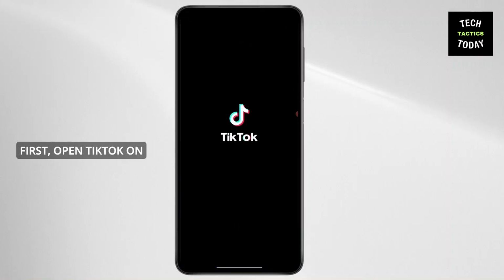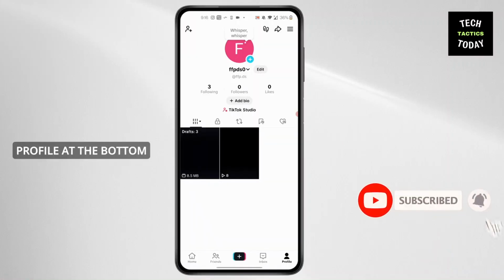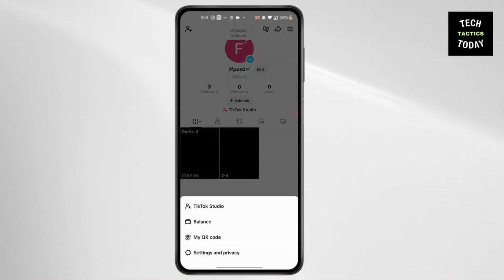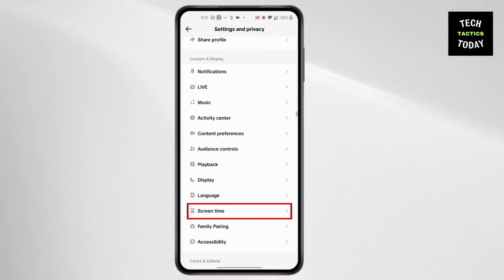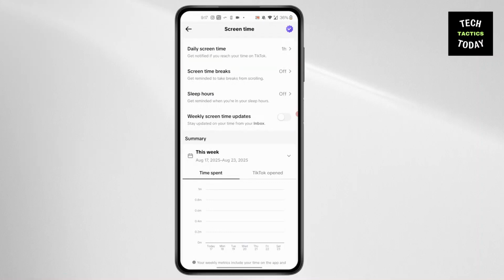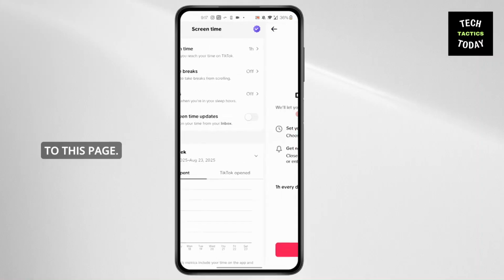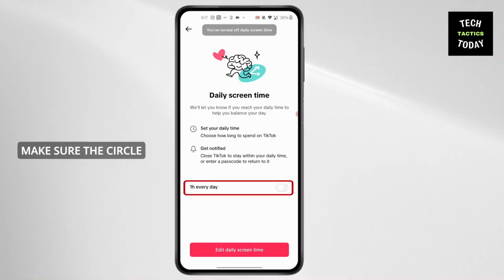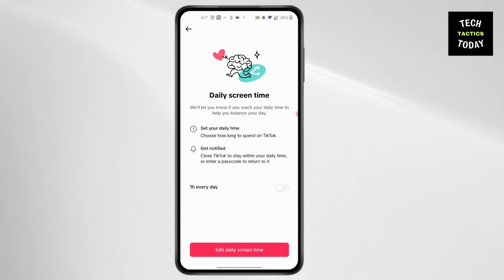HOW TO DISABLE TIKTOK SCREEN TIME MANAGEMENT | TIKTOK GUIDE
Intro Paragraph:
Learn how to disable TikTok Screen Time Management and regain full control of your app usage. Fix common issues like password prompts, restricted access, or unwanted time limits in just a few steps. Updated guide for 2025.

What You’ll Master:

Disable TikTok Screen Time Management

Remove screen time password restrictions

Bypass daily time limits

Adjust app settings for full access

Prevent future auto-limits

Fix common errors related to screen time

Engagement Booster:
Pro Tip: Make sure your TikTok app is updated to 2025 version for settings to appear correctly.